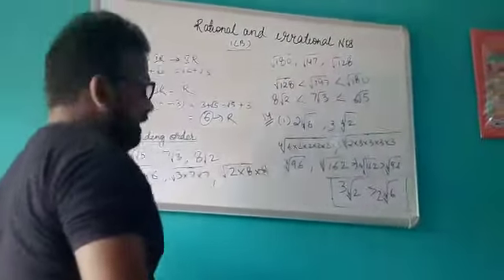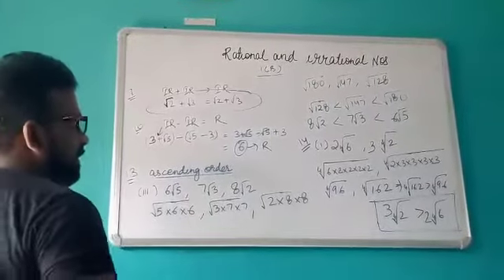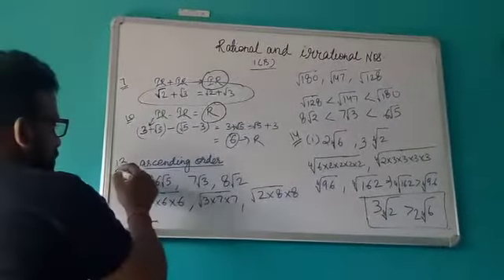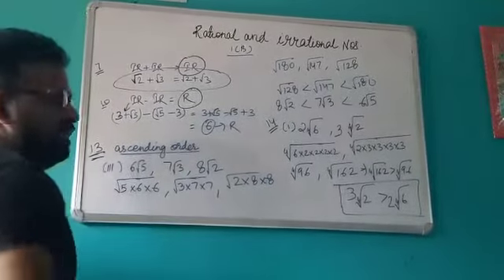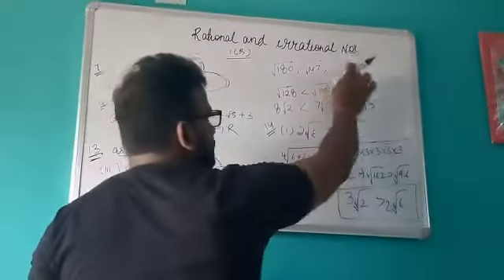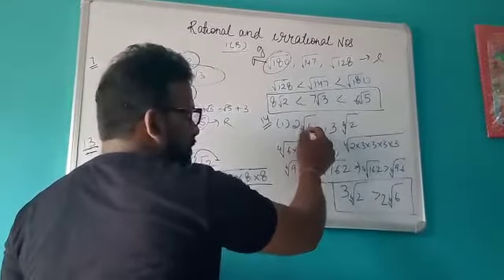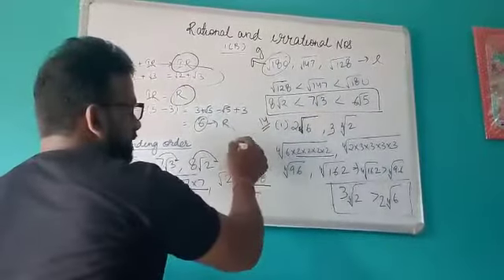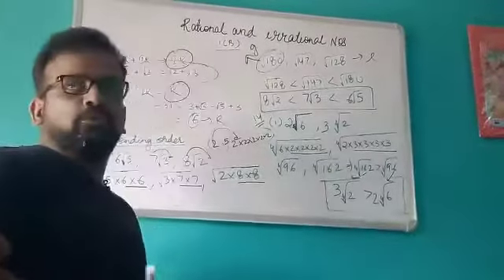CH1 RAT&IR 2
IRRATIONAL NUMBER